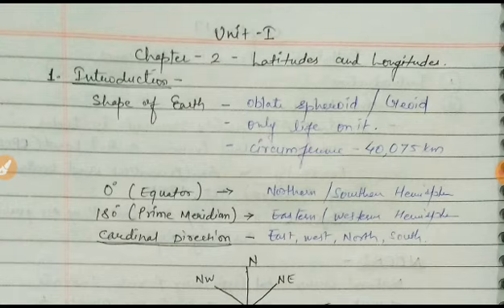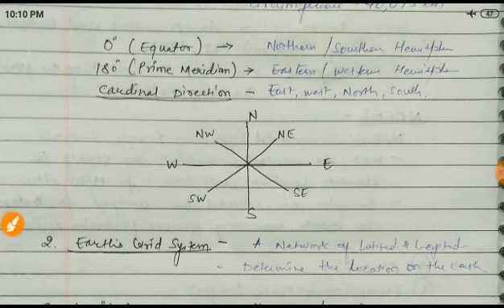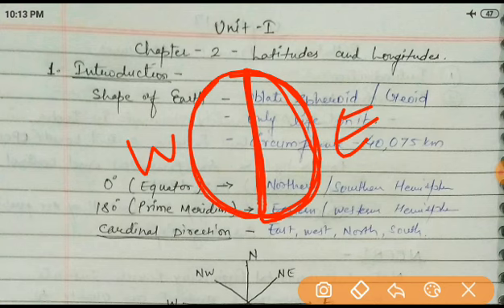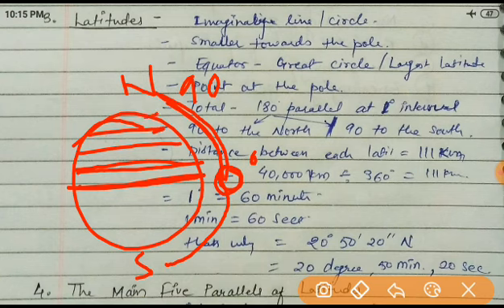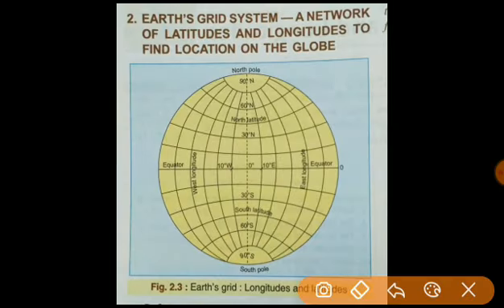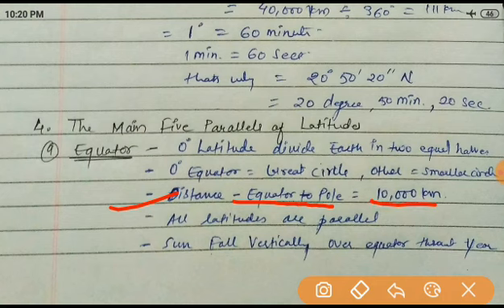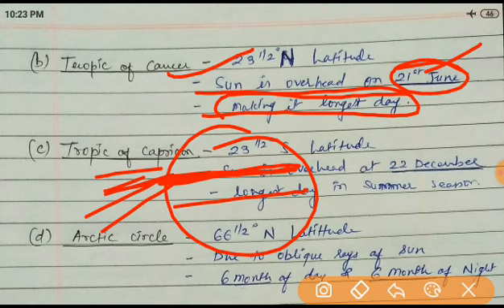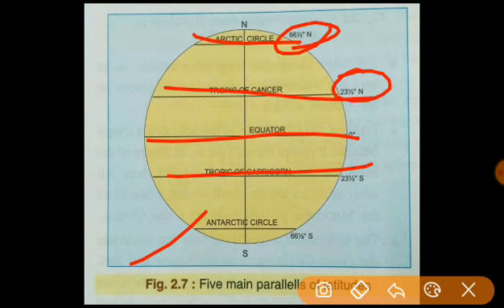Latitudes and Longitudes, Chapter-2, ICSE BOARS, CLASS IX Geography